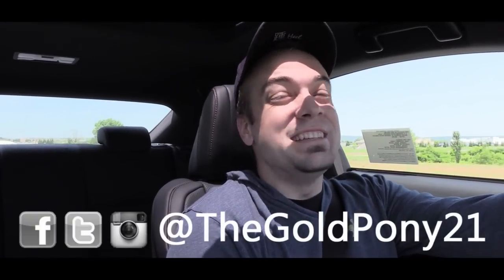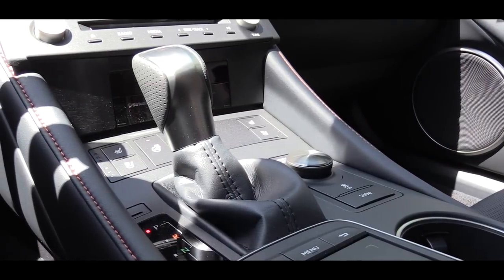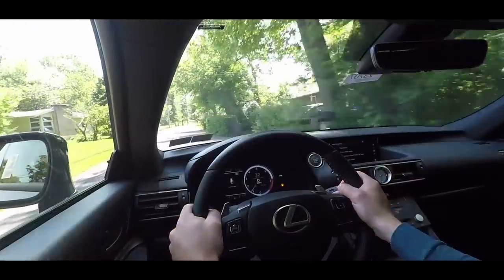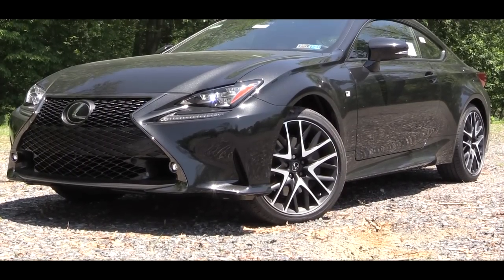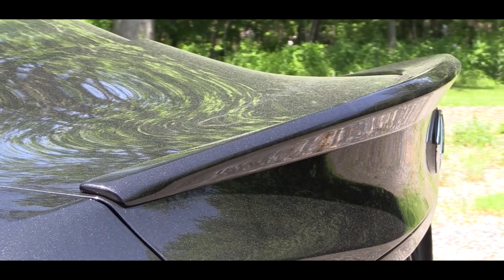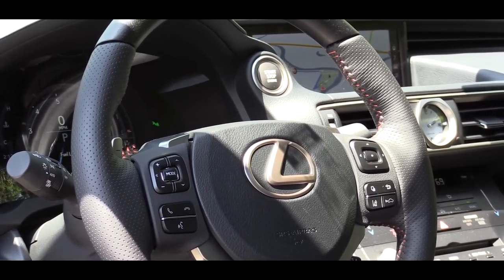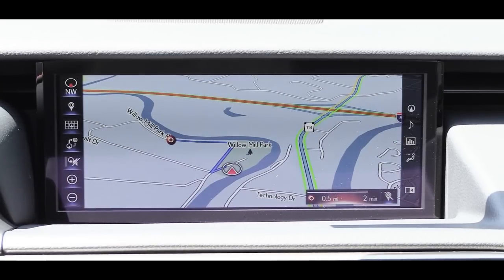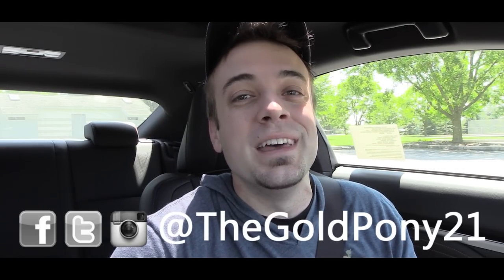2018 Lexus RC 300 F Sport: Review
In this video I'll go for a test drive & completely review the NEW 2018 lexus RC 300 F Sport! I'll go over what's NEW for the 2018 Lexus RC 300 F Sport as well as performance, exterior, interior, tech, safety & much more!

Big thanks to Bobby Rahal Lexus in Mechanicsburg, PA for allowing me to check out the NEW 2018 Lexus RC 300 F Sport! For more information on their inventory please feel free to visit their website below.